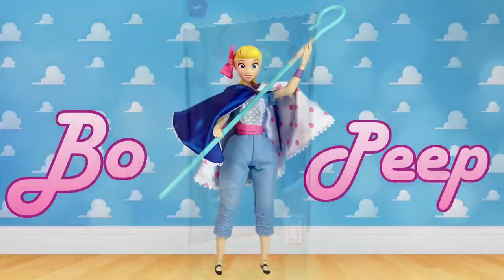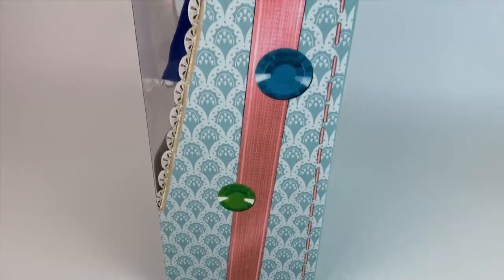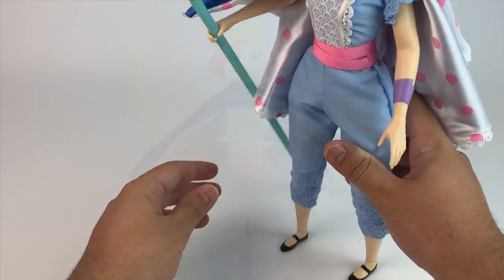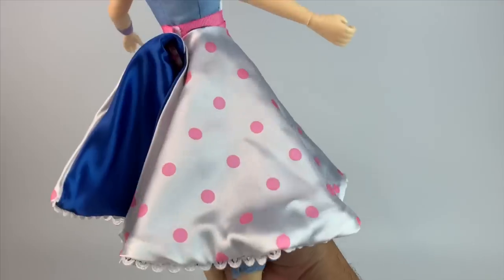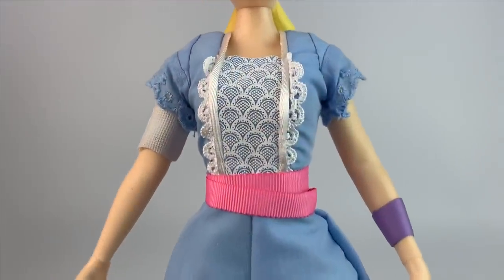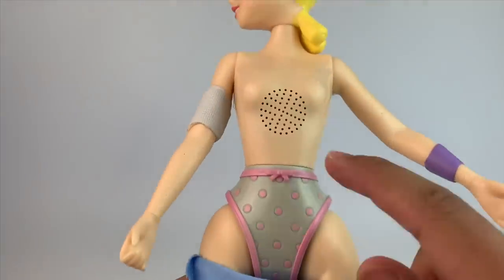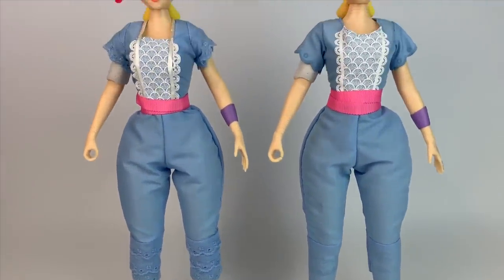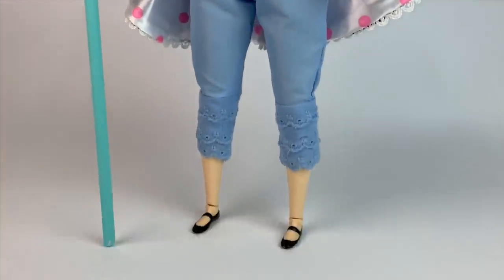Toy Story 4: Bo Peep Disney Store Talking Action Figure (Doll Review, JCPenney Comparison)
So Excited to finally review this beauty  Here is the Bo Peep interactive talking action figure  from Disney Store, inspired by her appearance in Toy Story 4. The self-assured shepherdess features more than 10 phrases and a few more when she detects another Toy Story interactive figure nearby.

Bo Peep dolls/figures Reviews :)